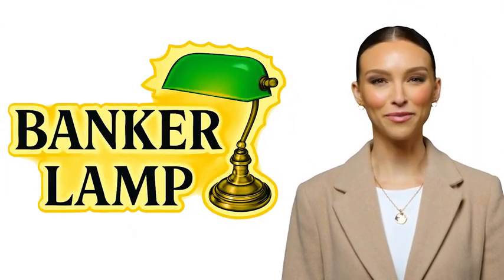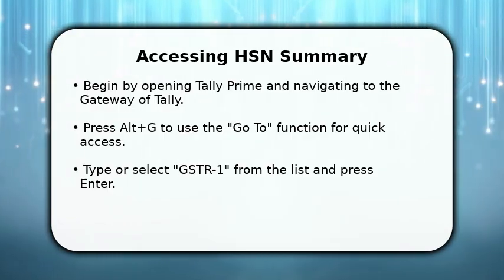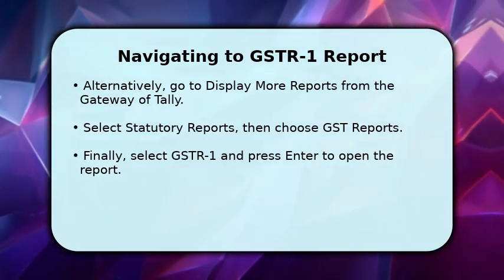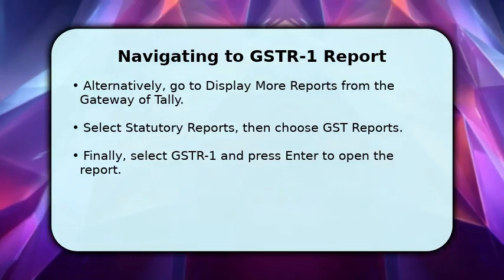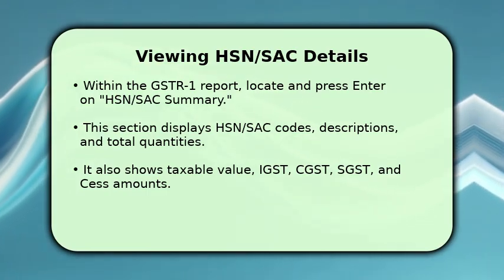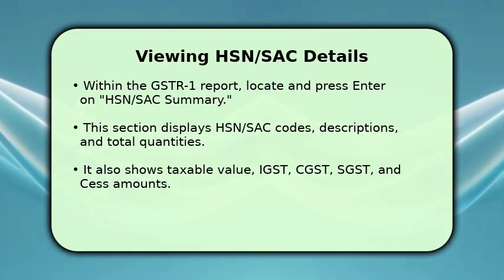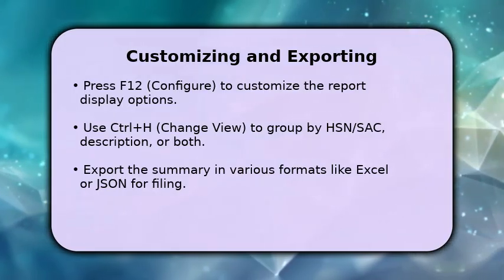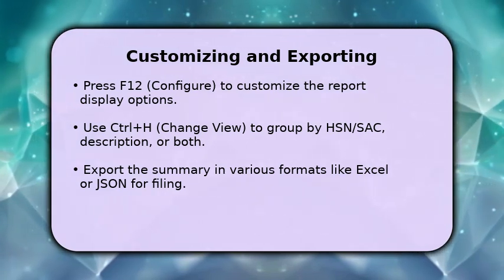How to Get HSN Summary in Tally Prime (Full Guide)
▸ (t) In this video, we will show you how to get the summary of HSN products using Tally Prime. Tally Prime is a popular inventory management software used by many businesses. With this tutorial, you will learn how to extract product information and create summaries for your HSN listings. Whether you are a seasoned user or new to Tally Prime, this guide is perfect for you.